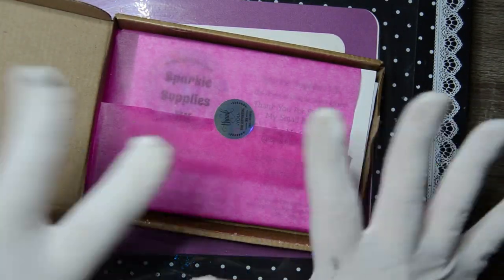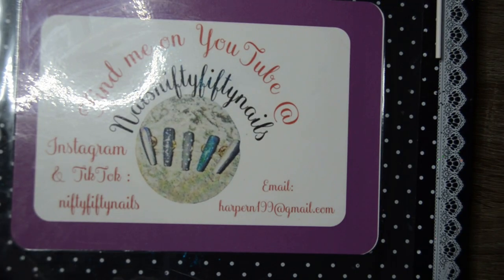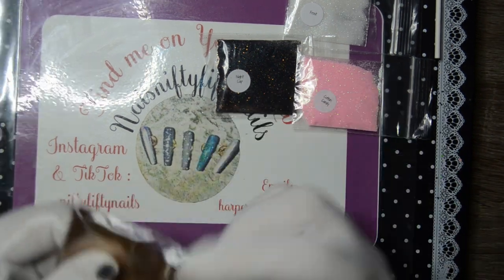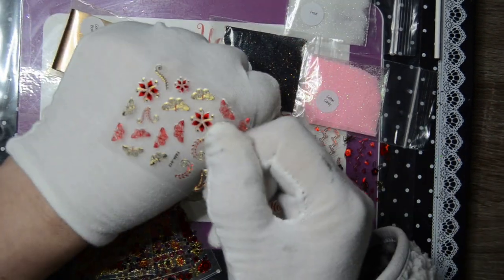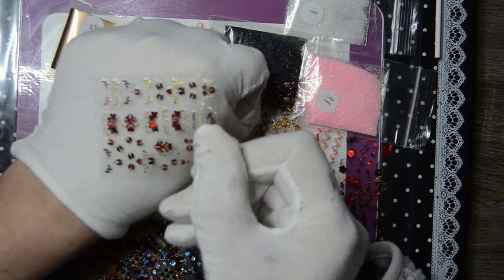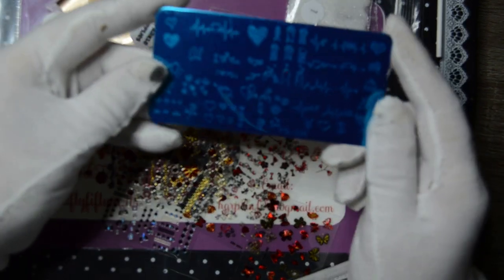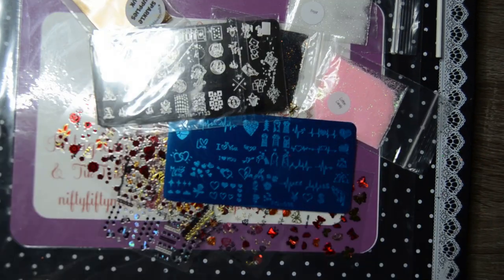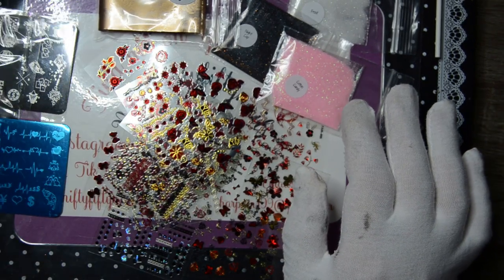Sparkle Supplies nail haul Jan 24